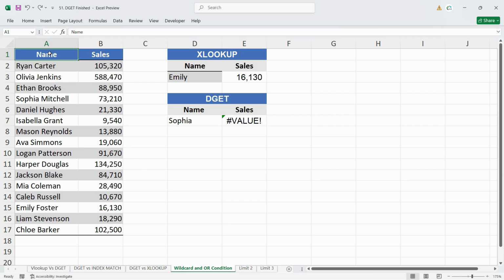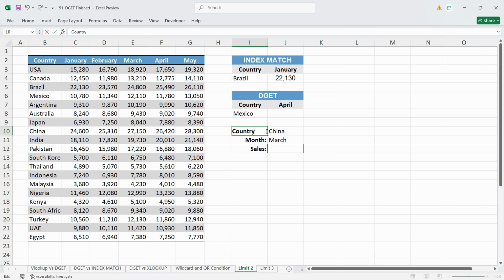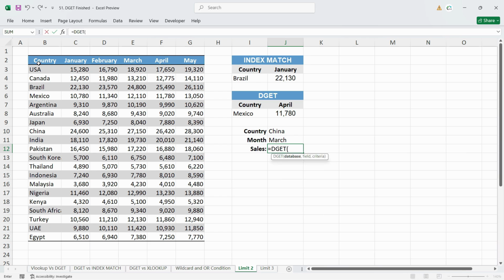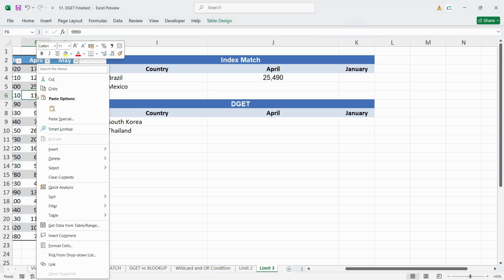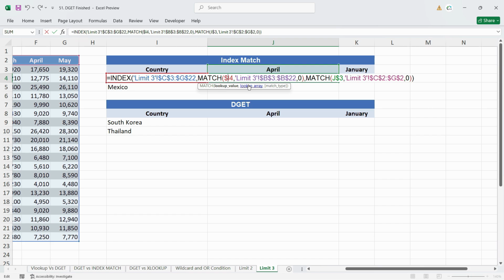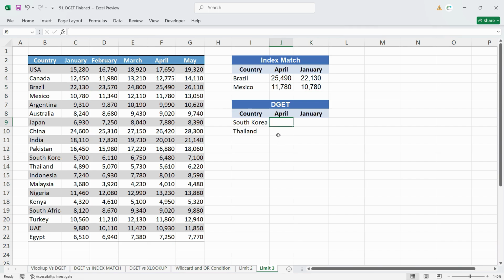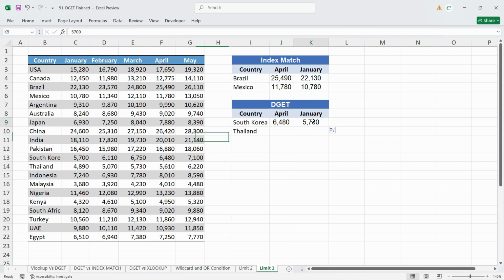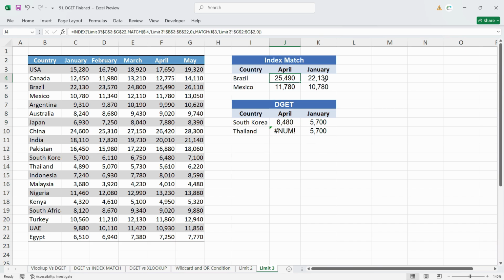Limitations and Solutions of DGET in Excel | Advanced Lookup Guide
Excel made practical: Learn + Apply with our full course & projects

Learn the limitations of DGET in Excel and how to overcome them with smart solutions. While DGET is powerful for extracting data with conditions, it also has some restrictions you need to know.

In this video, we’ll explore the common issues with DGET and provide practical workarounds to make it more effective in real-world data lookup tasks.

✅ What You’ll Learn:

Main limitations of DGET in Excel

When DGET fails to return results

Why DGET requires structured data

Solutions to overcome DGET errors

Alternative lookup functions vs DGET

Excel database functions explained

Best practices for using DGET effectively